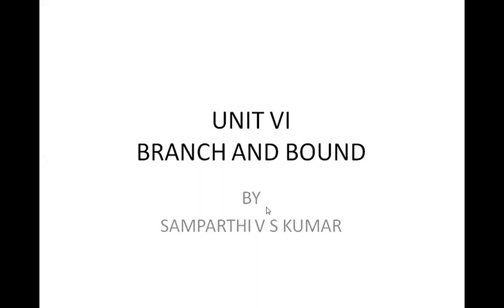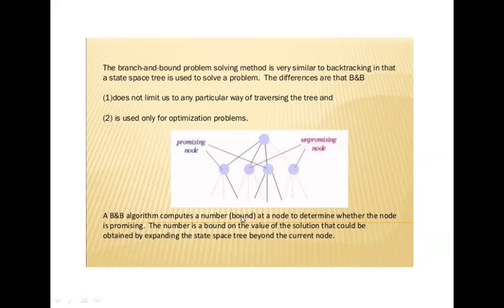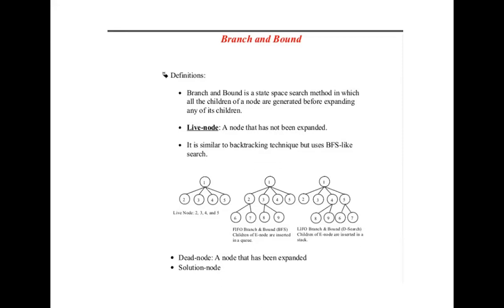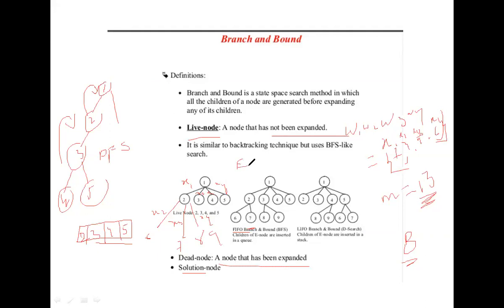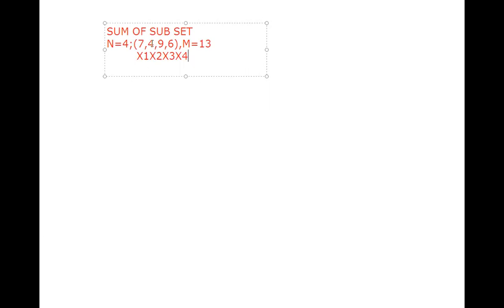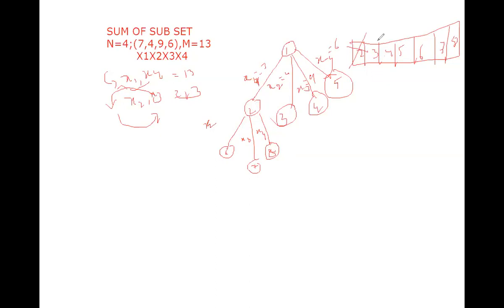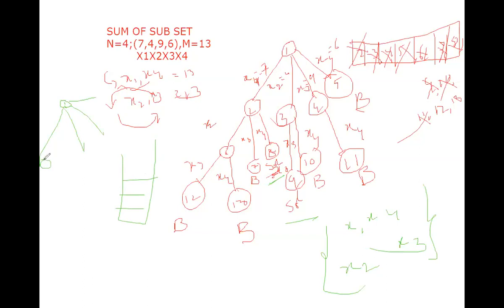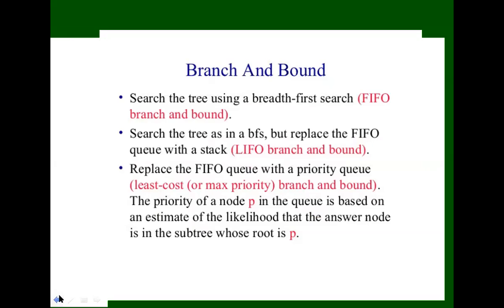DAA UNIT VI LECTURE 41 BY SVSK 28 05 2020